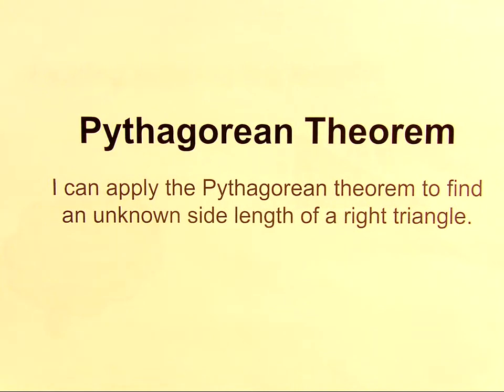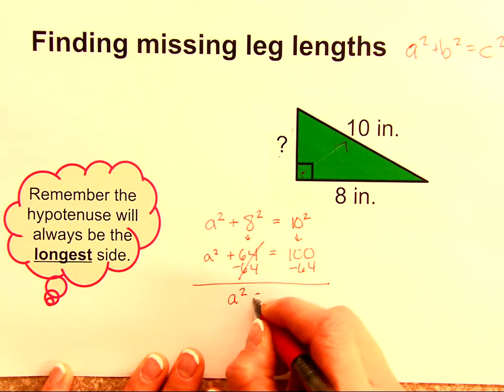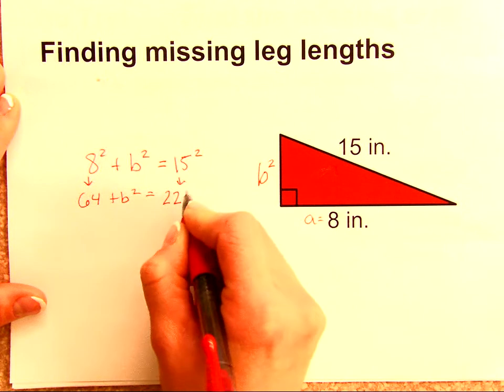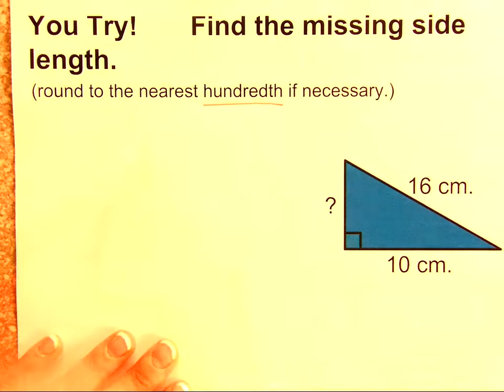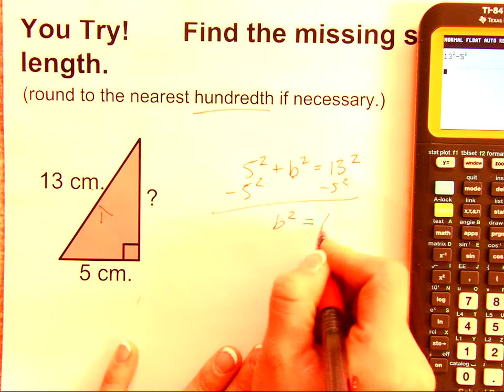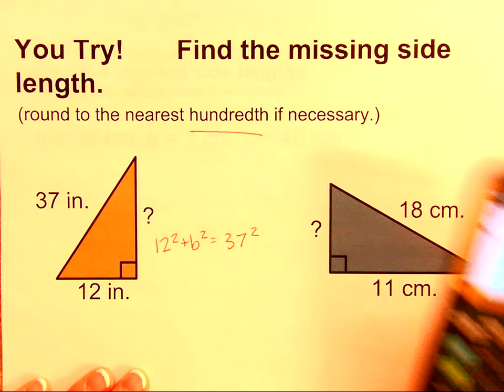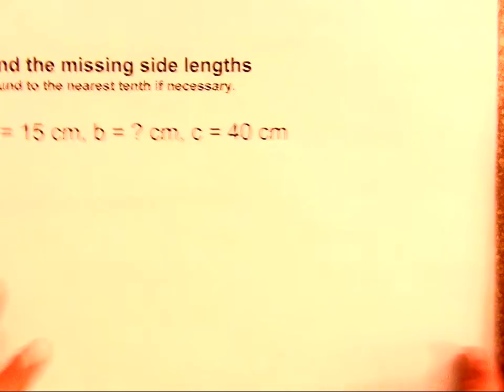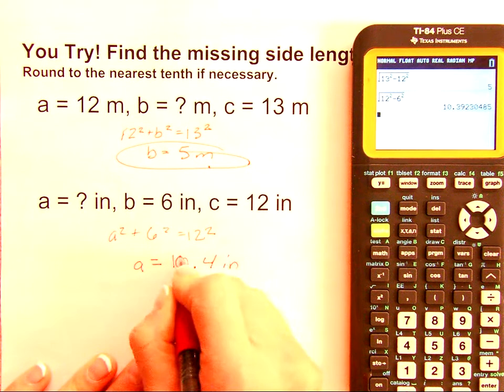Pythagorean Theorem Finding a Leg